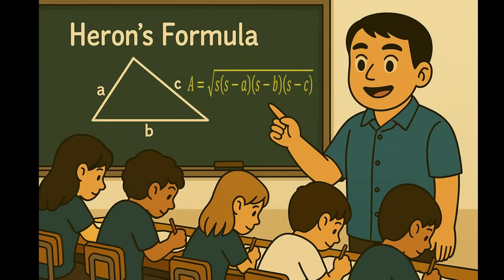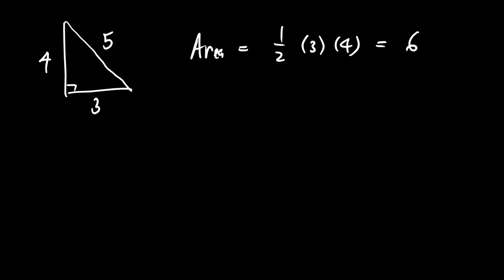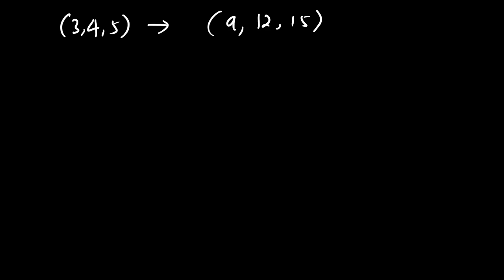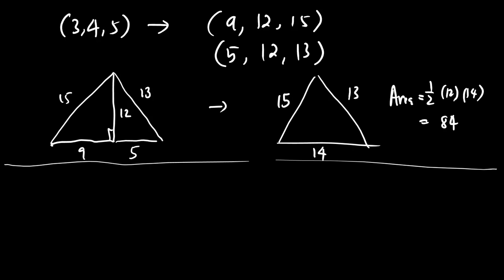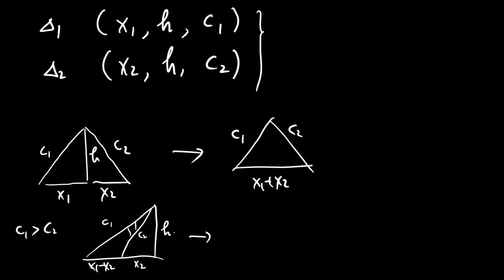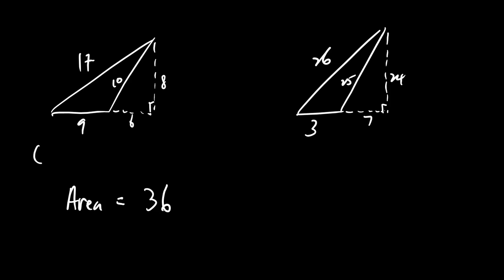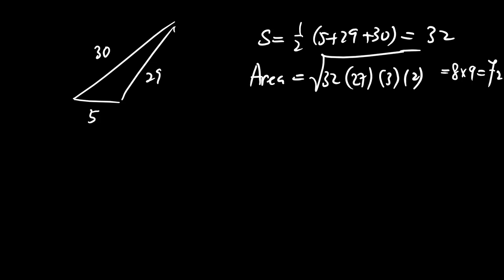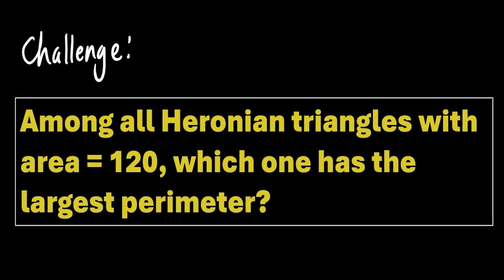The Magic of Heronian Triangles | From 3-4-5 to 13-14-15 and Beyond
Heron’s formula is one of geometry’s most beautiful results — it lets us find the area of any triangle using only its sides!
But what if we only look for triangles with integer sides and integer area — the so-called Heronian triangles?

In this video, we start from the familiar 3-4-5 triangle, then build our way to 13-14-15, 17-25-26, and more — all through a clever “gluing” idea that connects right triangles with Heronian geometry.

You’ll see:

Why triangles like (5,5,6) and (13,14,15) are special

How to combine two right triangles sharing a height to form new Heronian ones

The surprising link between area, integer sides, and common heights

A final challenge: Among all Heronian triangles with area = 120, which has the largest perimeter?

Whether you’re a teacher, a geometry enthusiast, or a Math Olympiad learner, this exploration will make you appreciate Heron’s timeless formula in a whole new way.